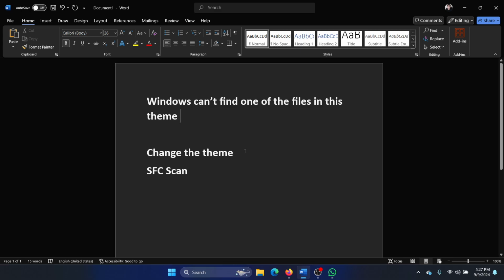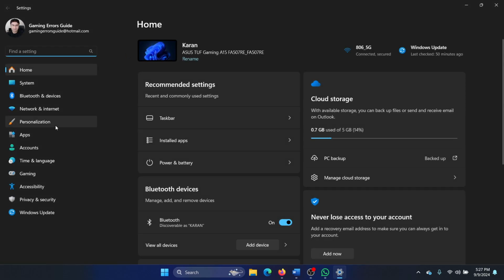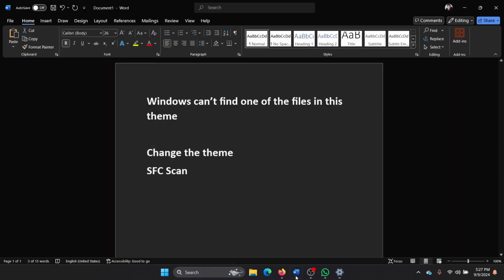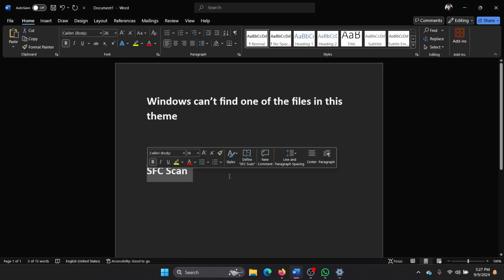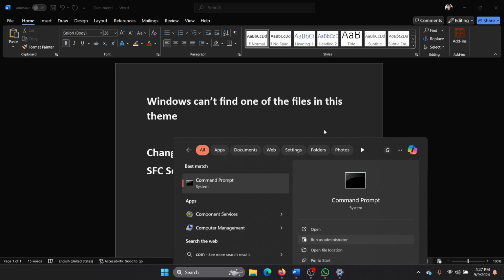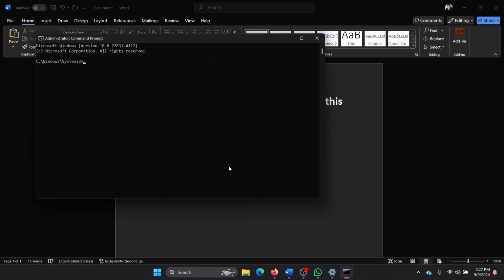How to Fix Windows can’t find one of the files in this theme Error on Windows 11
Video Title: How to Fix Windows can’t find one of the files in this theme Error on Windows 11

If you wish to fix Windows can’t find one of the files in this theme then please watch this video.